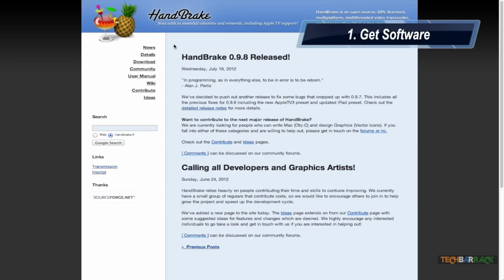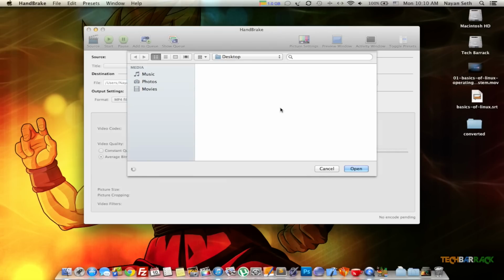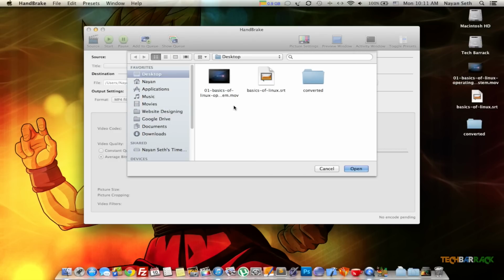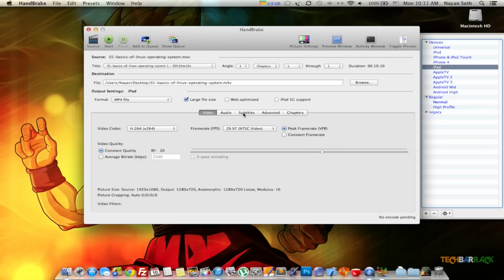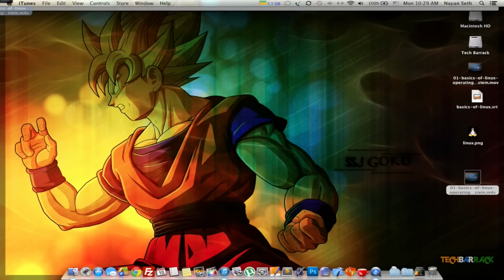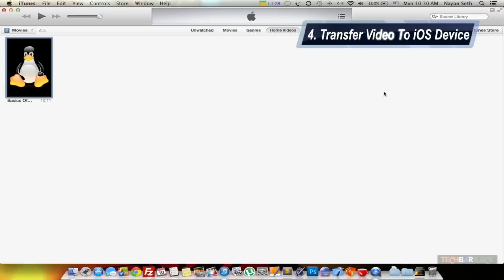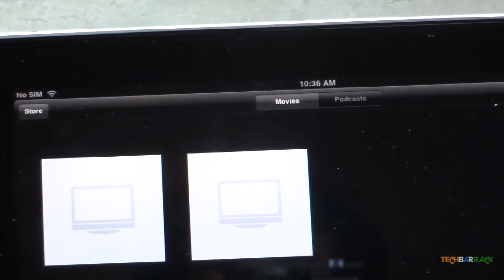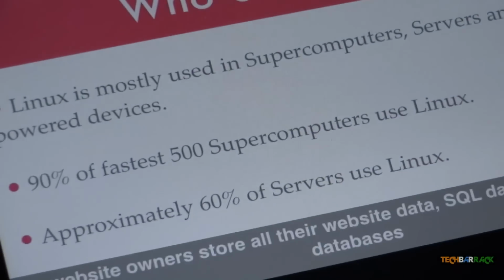iOS Tutorials [04] - Add Subtitles To Videos Or Movies On iOS Devices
Subtitles are very essential when you want to watch a movie or video of some unknown language. Nayan Seth will teach exactly how easy it is to add subtitles to videos or movies on your iPhone, iPod, iPod Touch, iPad and Apple TV.